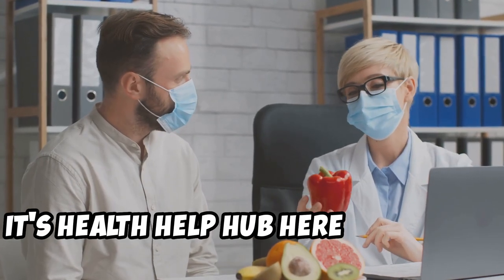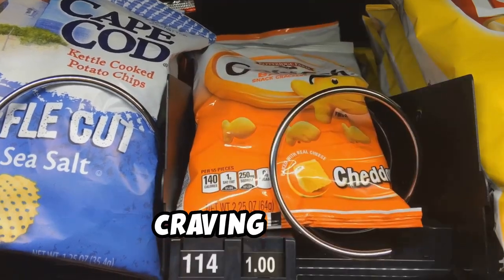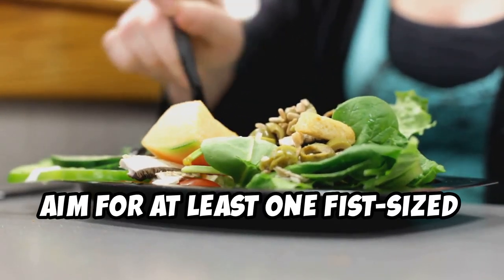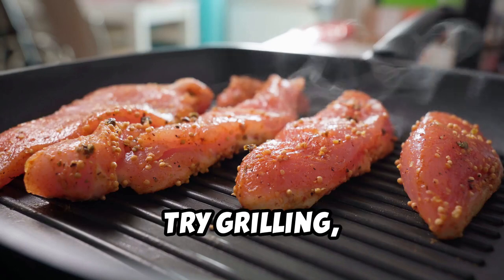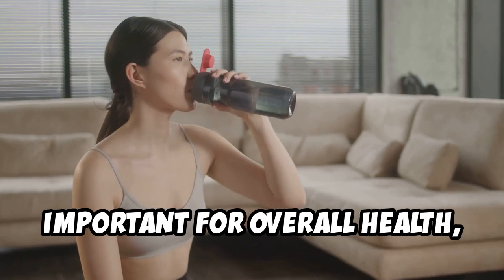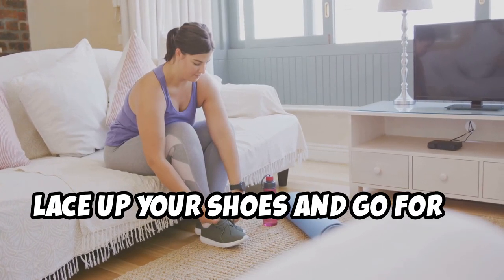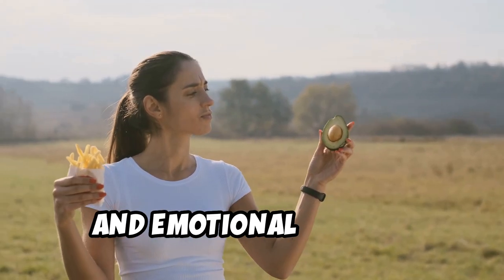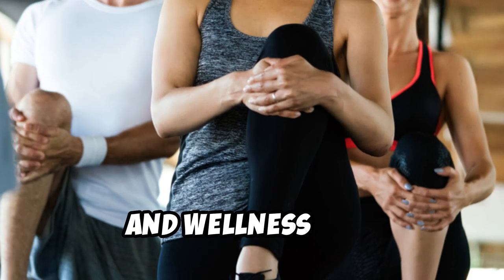How To Create A Calorie Deficit WITHOUT Counting Calories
In this game-changing video, we delve into the art of creating a calorie deficit without the need to meticulously count every calorie. If you've ever felt overwhelmed by the idea of calorie counting or simply prefer a more intuitive approach to weight management, this video is your ultimate guide to achieving your goals effectively and sustainably.

Join us as we uncover the science-backed methods and practical strategies for effortlessly creating a calorie deficit through mindful eating, portion control, and smart food choices. Explore the secrets to optimizing your meal composition, understanding hunger cues, and making informed decisions that support your health and wellness journey.

Discover the power of mindful eating, intuitive portion control, and nourishing your body with the right foods to naturally achieve a calorie deficit without the stress of calorie counting. Whether you're aiming to lose weight, improve your eating habits, or enhance your overall well-being, our expert insights will empower you to take control of your nutrition without the need for meticulous tracking.

It's time to embrace a more intuitive and mindful approach to creating a calorie deficit and achieving your health and wellness goals without the burden of calorie counting. Join us on this journey to redefine your relationship with food and unlock a sustainable path to a healthier, happier you!